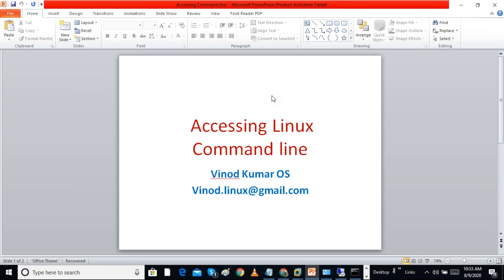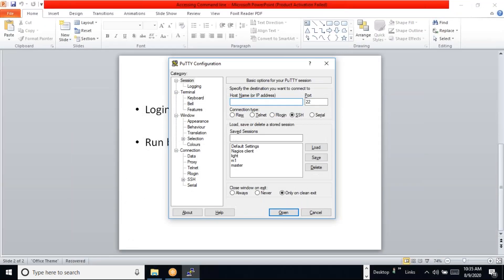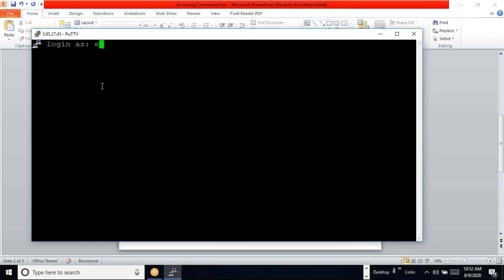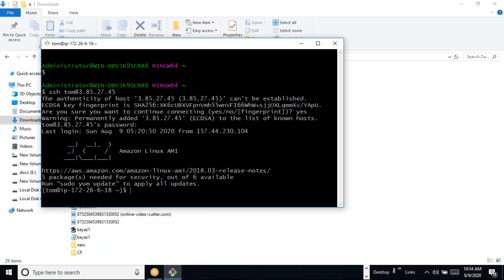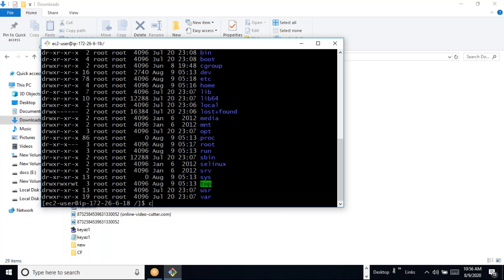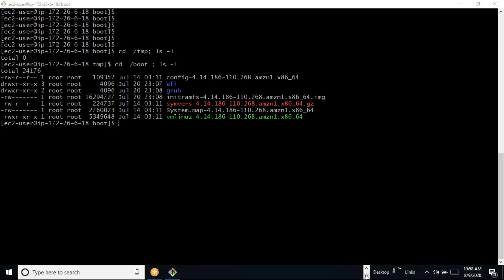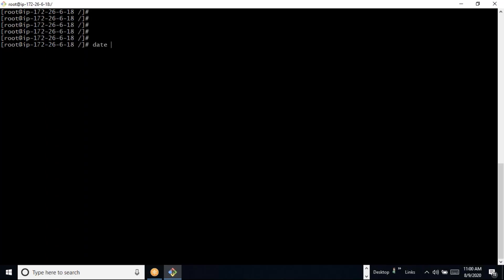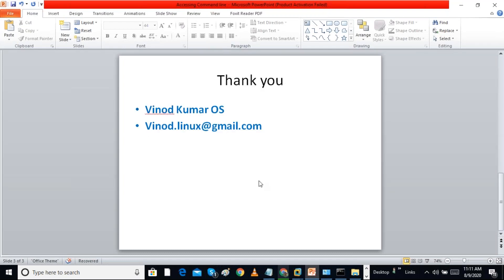Linux Tutorial 1 - Accessing Linux Terminal